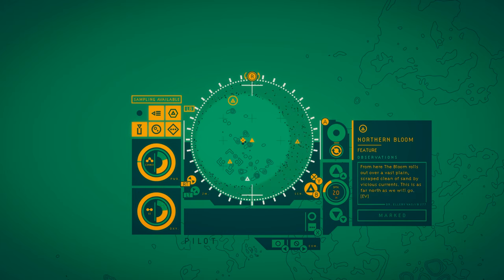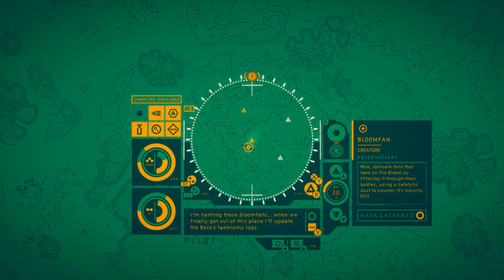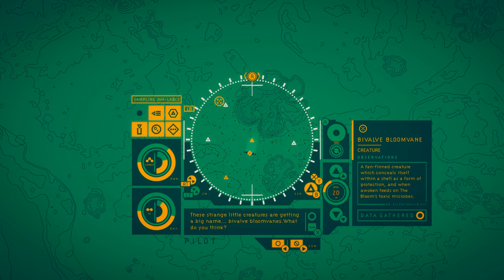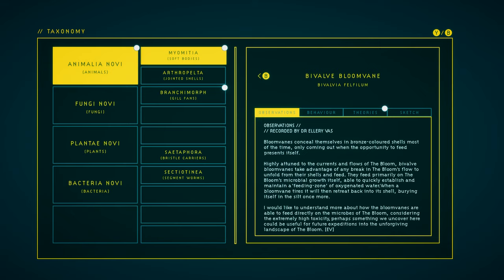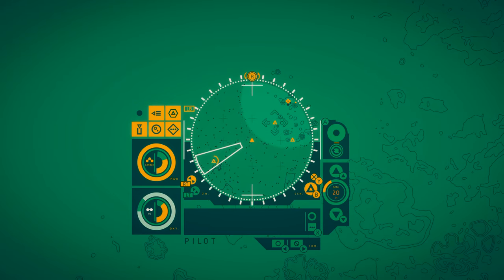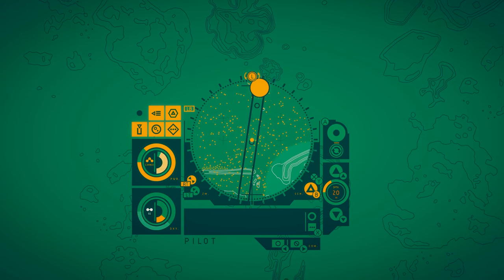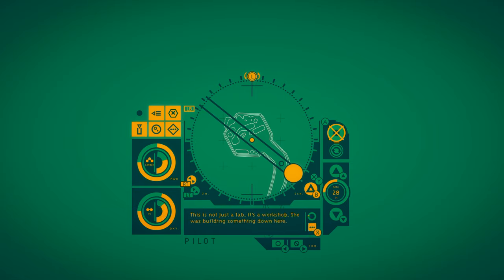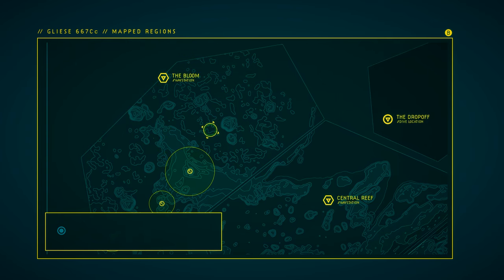In Other Waters (Ep. 8 – Minae’s Workshop)